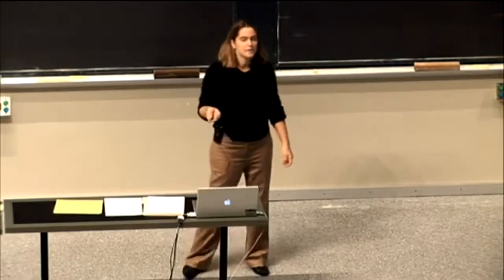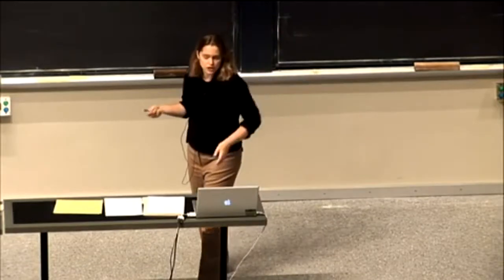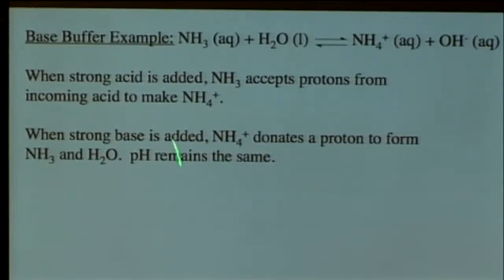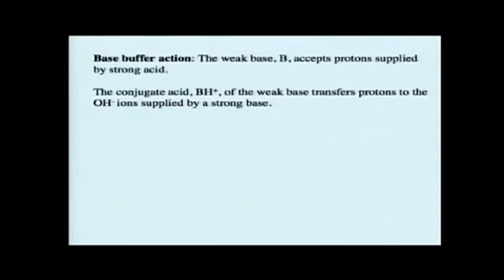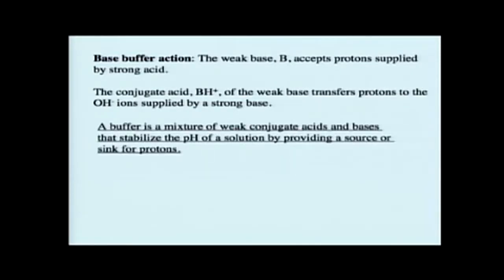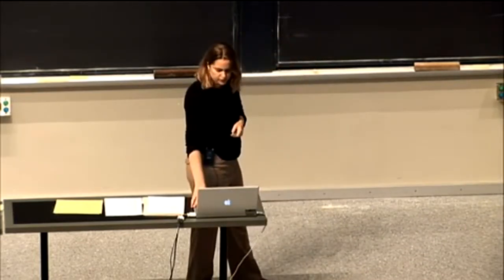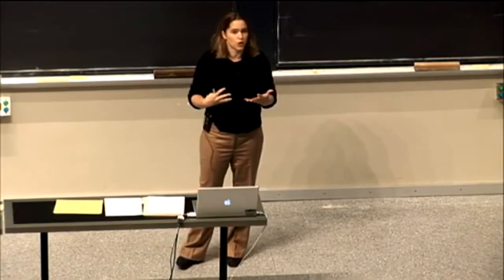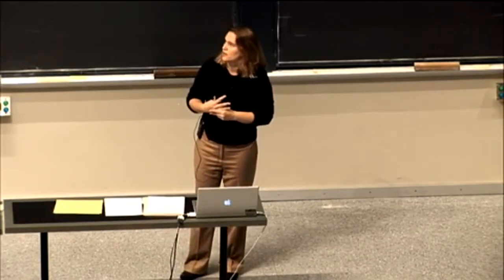Equlibrium Lecture 23 Acid Base Titrations Base Buffer action